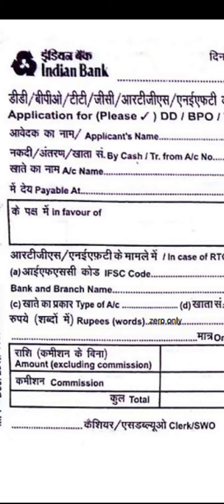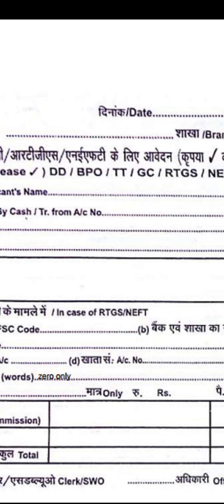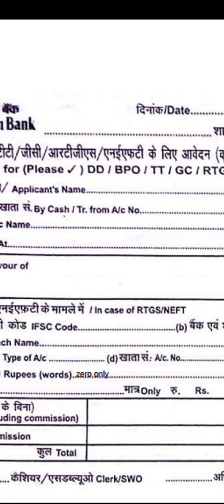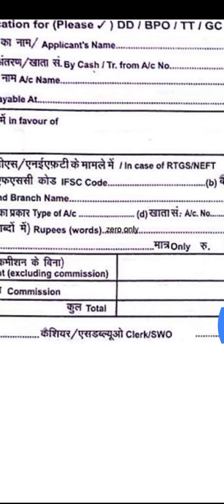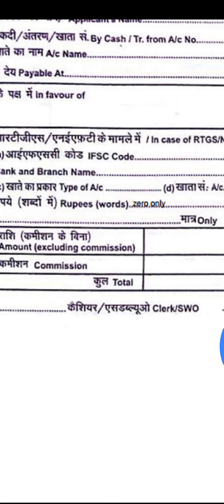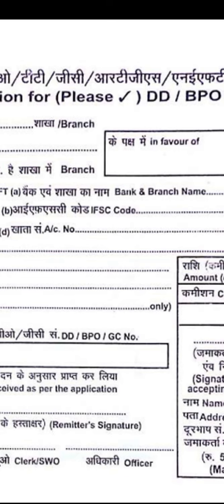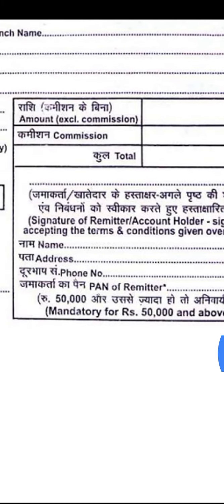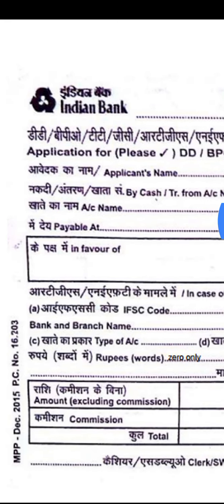NEFT/RTGS FORM FILL UP IN TAMIL VIDEO RECENTLY FROM INDIAN BANK 2021👍🏻👍🏻👍🏻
hai guys. 🤓🤓🤓🤓

      INDIAN BANK APPLICATION
      PAPER WORK